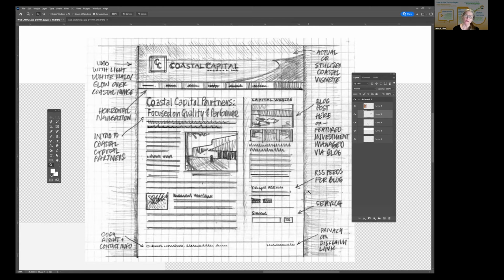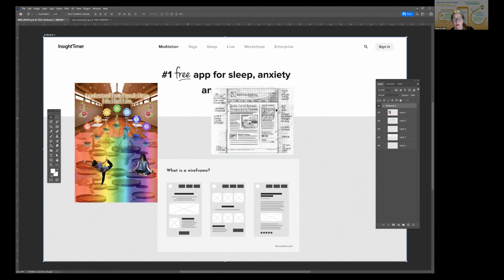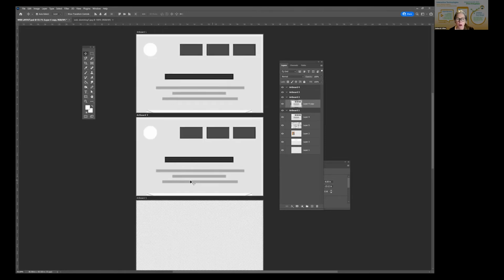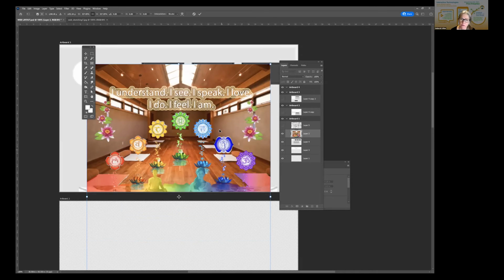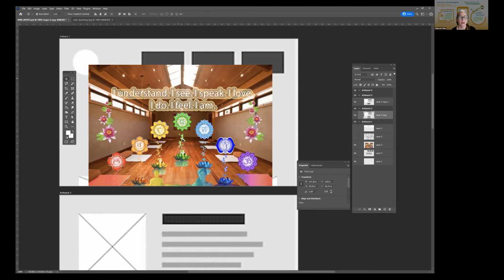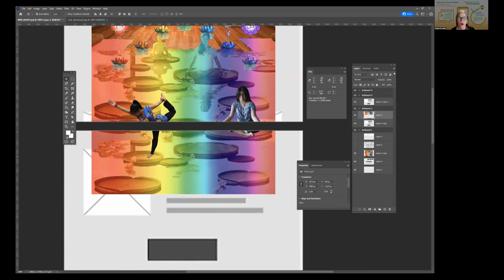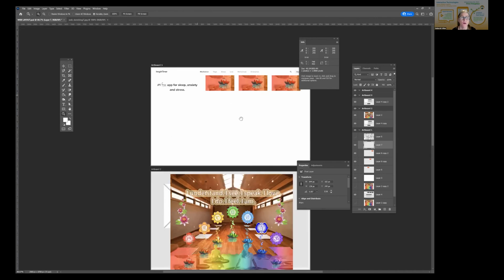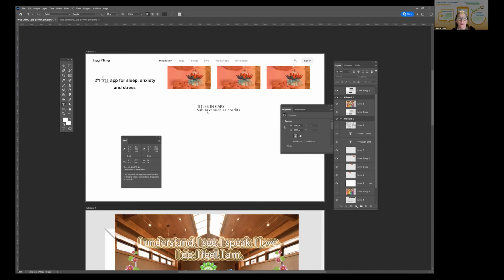Web Design Layout - Part 1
Here are some basic steps to get started when creating a web page layout.